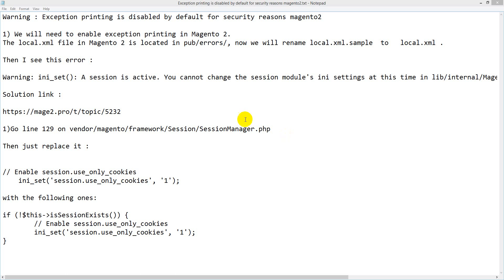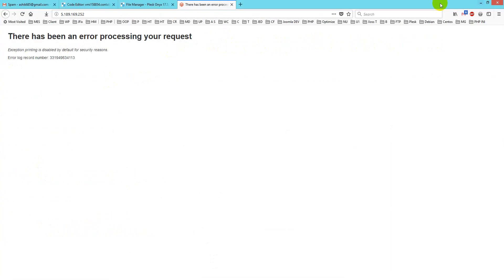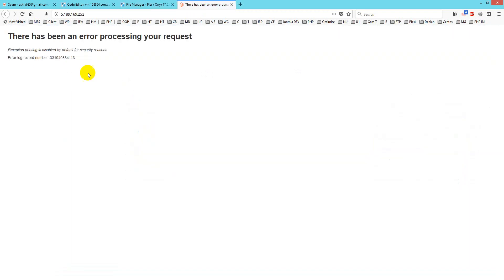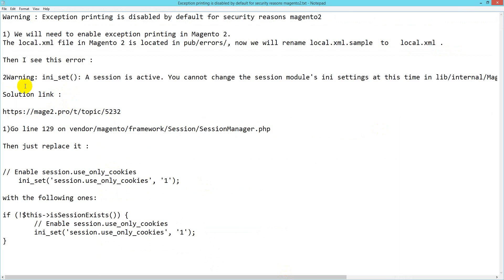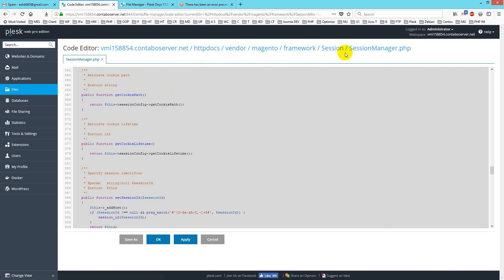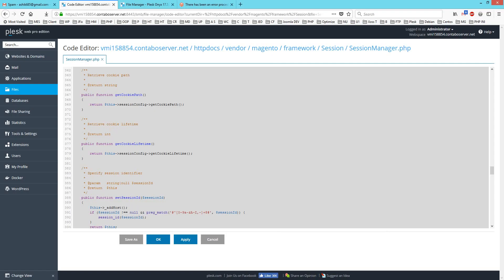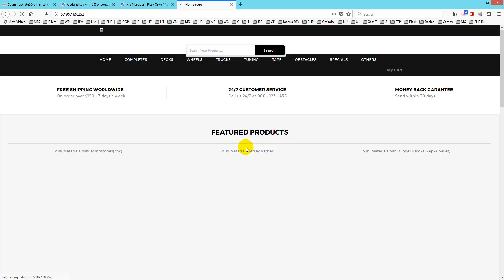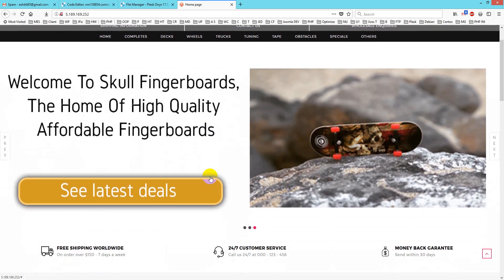Exception printing is disabled by default for security reasons magento2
Warning : Exception printing is disabled by default for security reasons magento2

1) We will need to enable exception printing in Magento 2.
The local.xml file in Magento 2 is located in pub/errors/, now we will rename local.xml.sample  to   local.xml .

Then I see this error :

2) Warning: ini_set: A session is active. You cannot change the session module's ini settings at this time in lib/internal/Magento/Framework/Session/SessionManager.php on line 129»